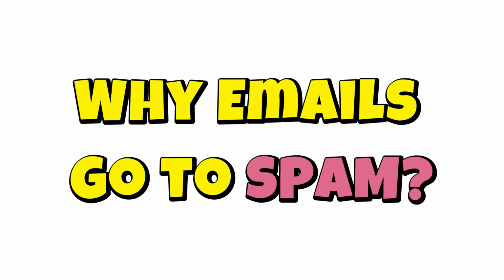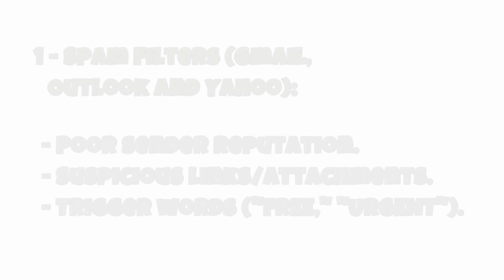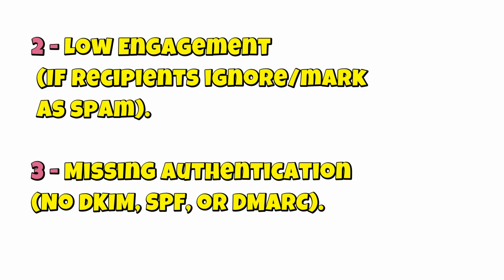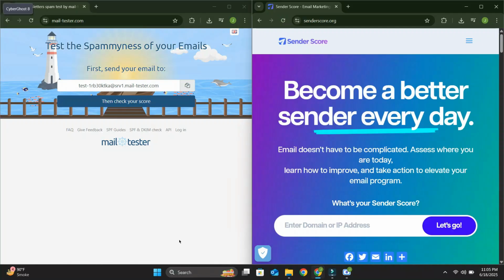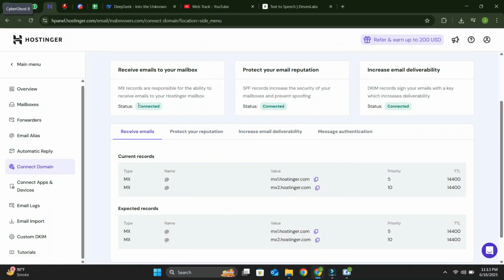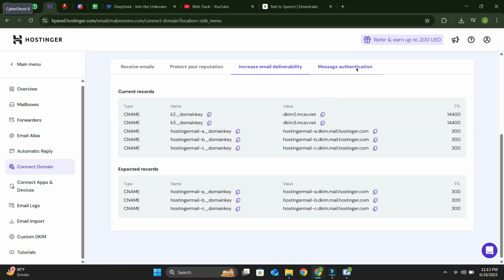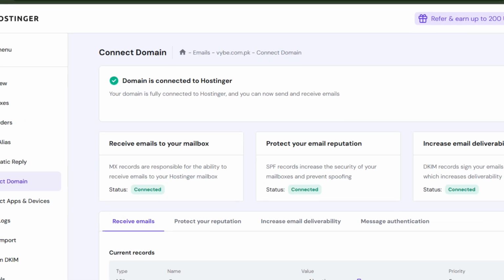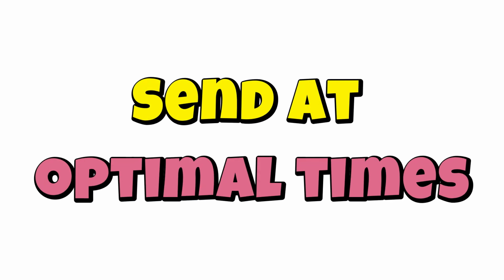Email Going to Spam? Top 5 REASONS Your Emails Are Failing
Struggling with low email deliverability? In this video, I’ll show you step-by-step how to stop emails from landing in spam and ensure they reach the inbox every time!